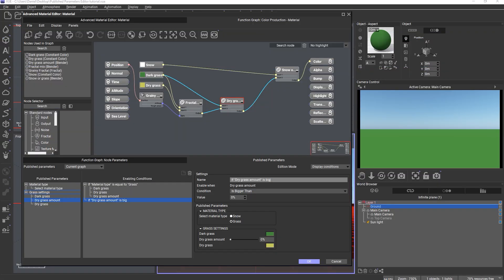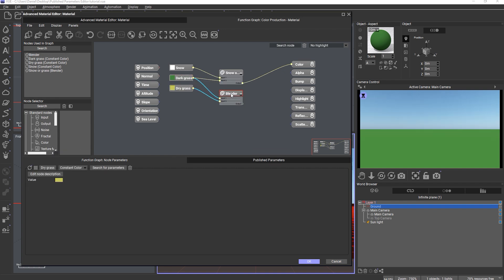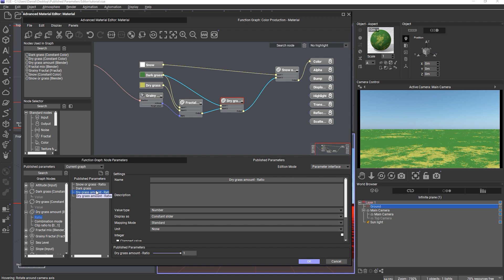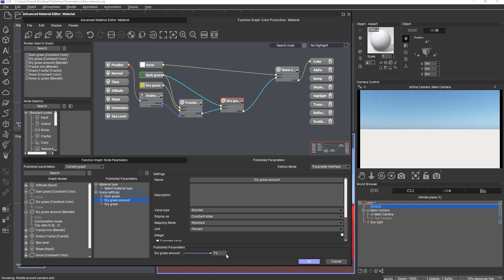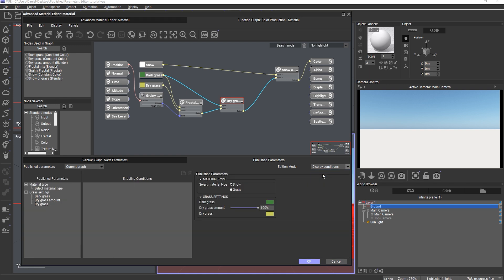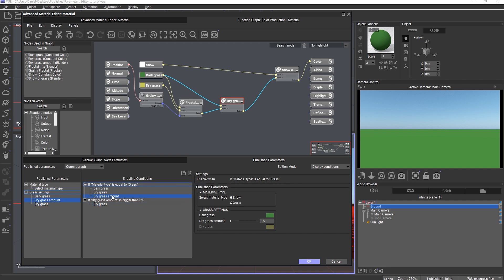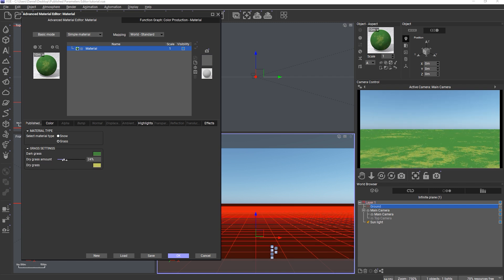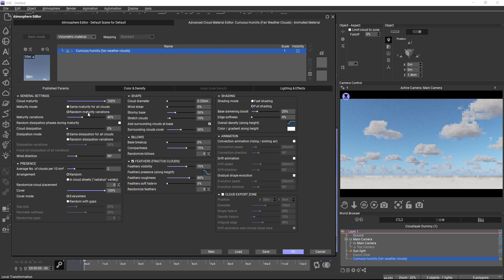Creating custom interfaces with the new Published Parameters Editor in VUE and PlantFactory 2024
VUE and PlantFactory 2024 introduce a completely redesigned and powerful Published Parameters Editor. Now you can create custom interfaces from node graphs with ease, including display conditions for creating dependencies in the interface between different elements for the most intuitive user experience.

Download VUE, PlantFactory and PantCatalog now for free at e-onsoftware.com.